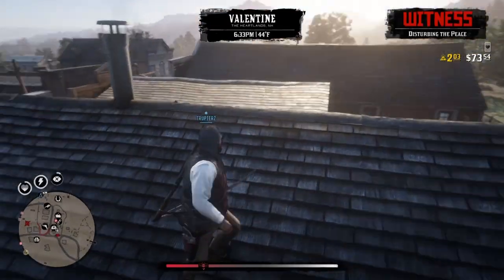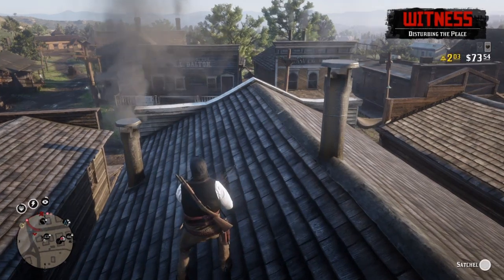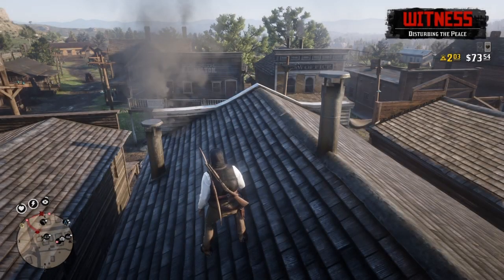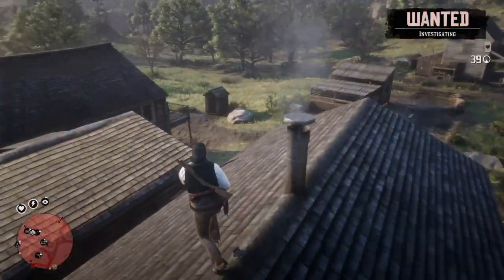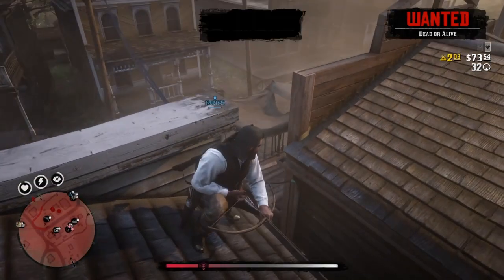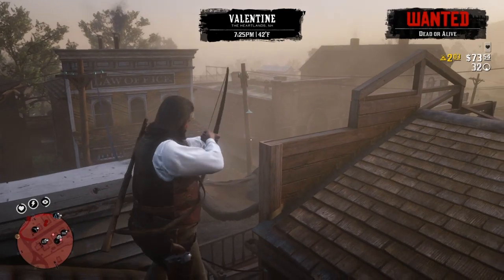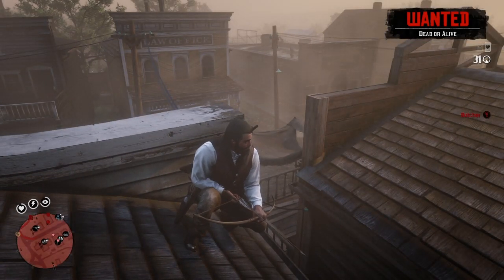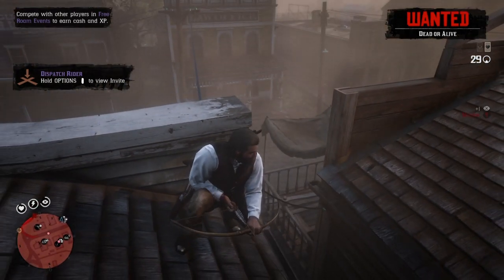HOW TO MAX OUT YOUR HEALTH FAST IN RED DEAD ONLINE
By far the fastest way I found of leveling up your health :)